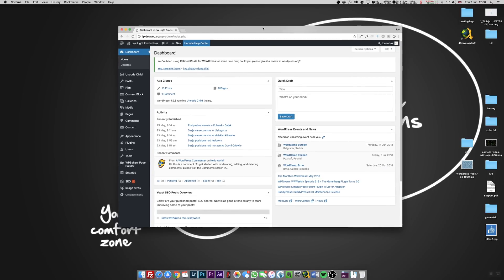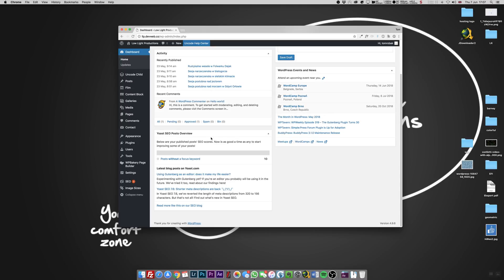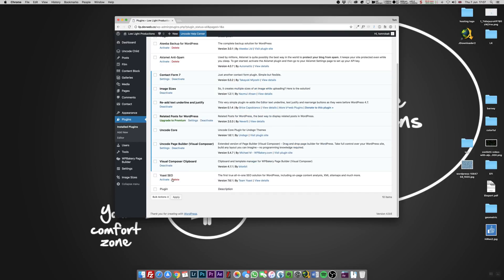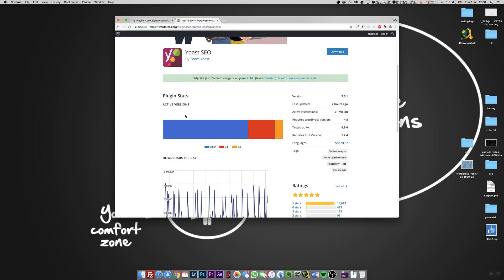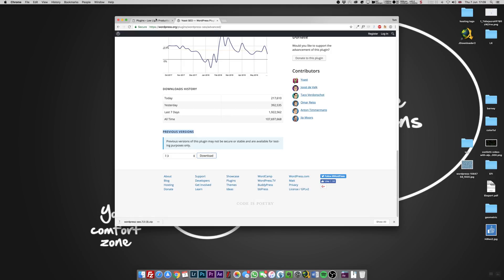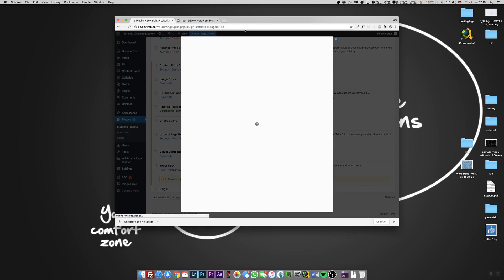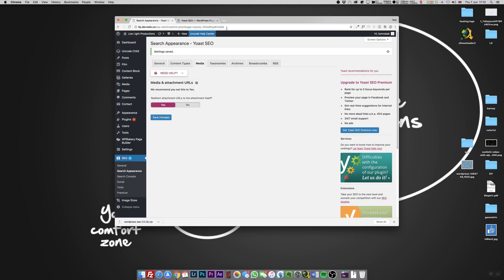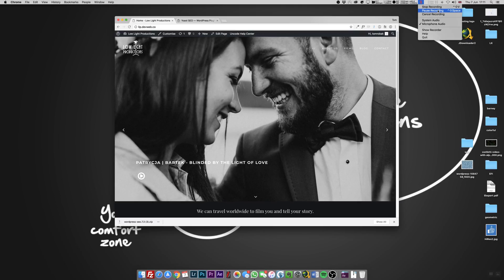Fix SEO problems with the newest Yoast in your Wordpress website